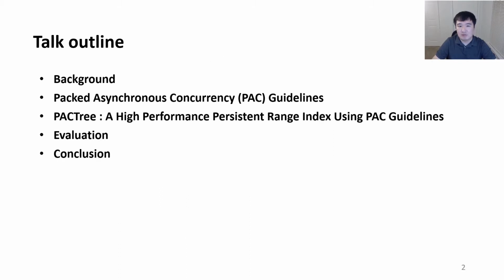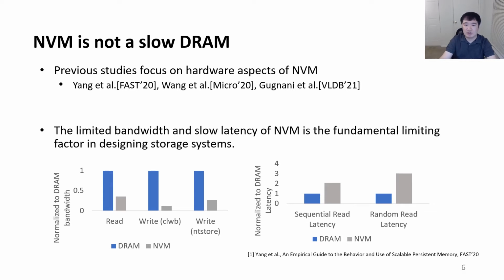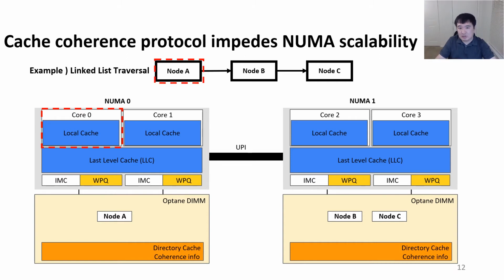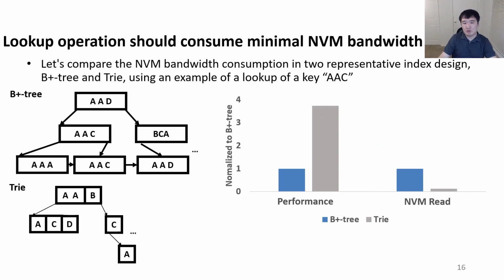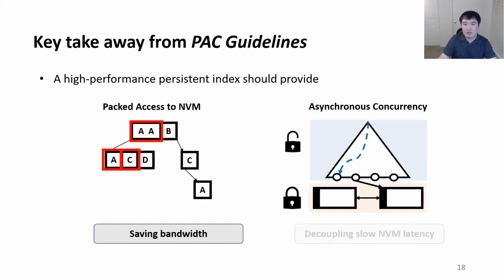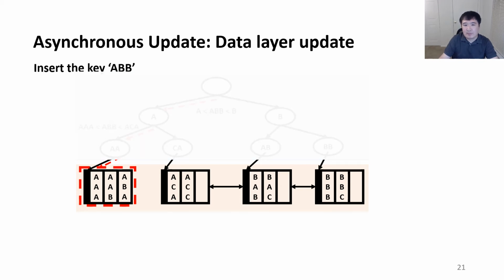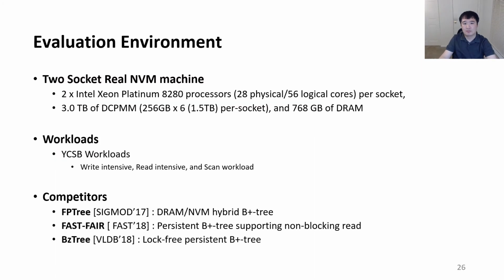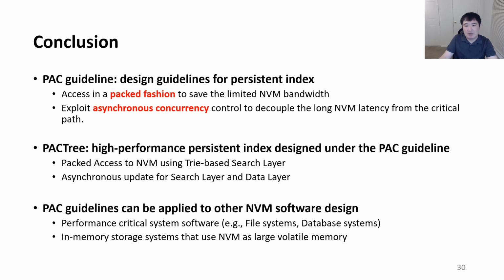SOSP 2021 (Long Video): PACTree: A High Performance Persistent Range Index Using PAC Guidelines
Authors: Wook-Hee Kim (Virginia Tech), R. Madhava Krishnan (Virginia Tech), Xinwei Fu (Virginia Tech), Sanidhya Kashyap (EPFL), Changwoo Min (Virginia Tech)